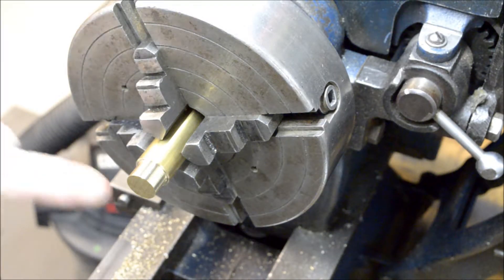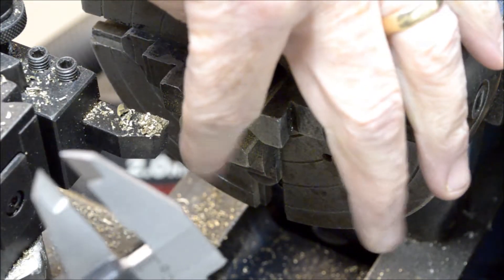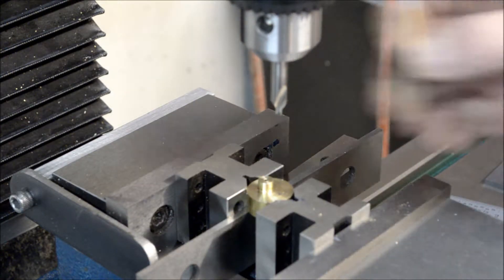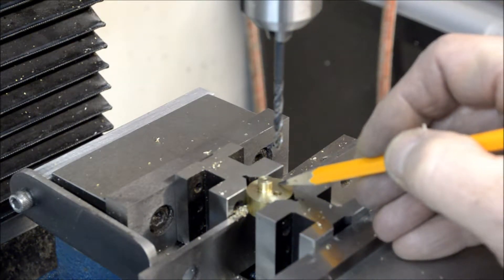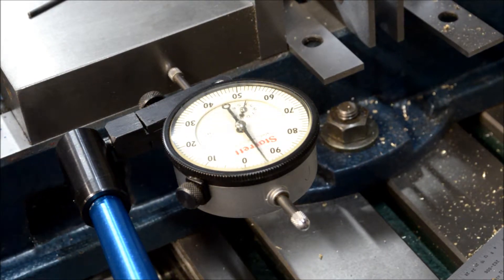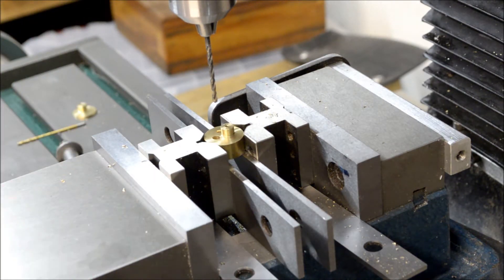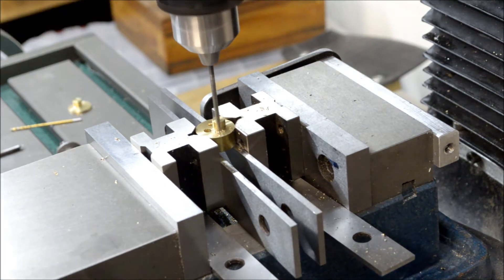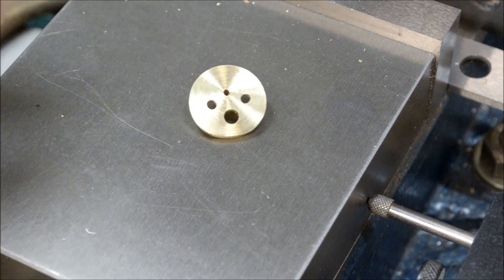Elmer Verberg Beam Engine Cylinder Head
Machining the cylinder head for a beam type steam engine designed by Elmer Verberg.